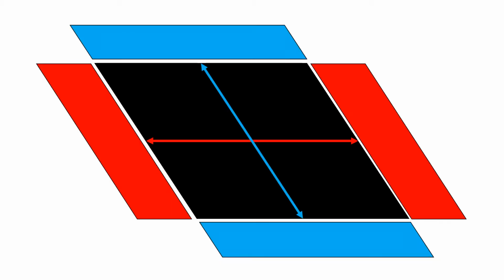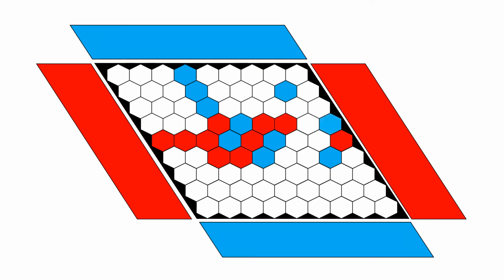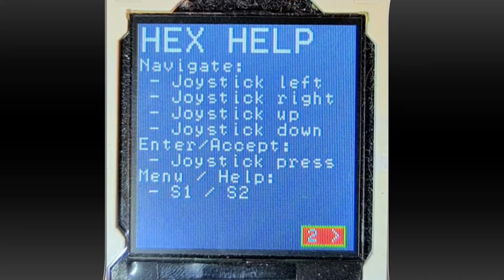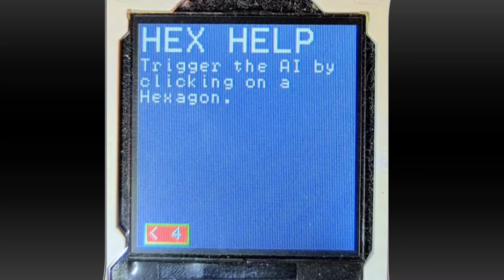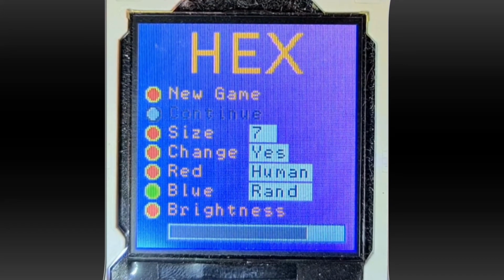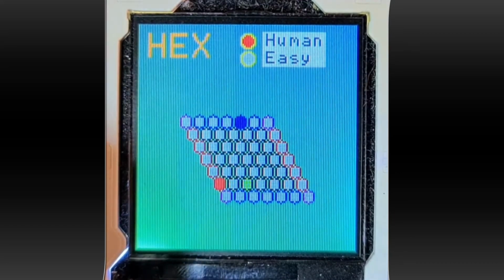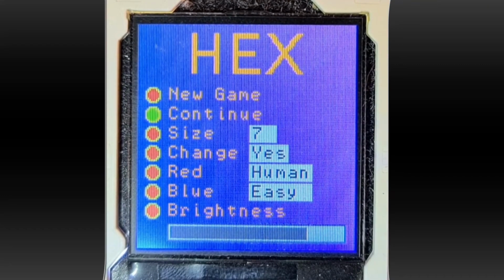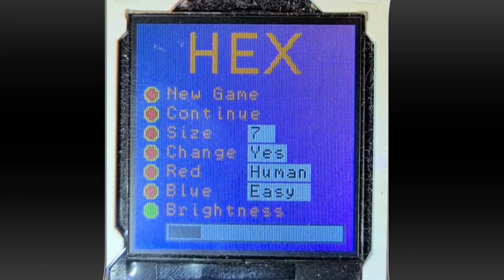HEX game for MSP432 Launchpad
FH Aachen University of Applied Sciences student project with MSP432 Launchpad.